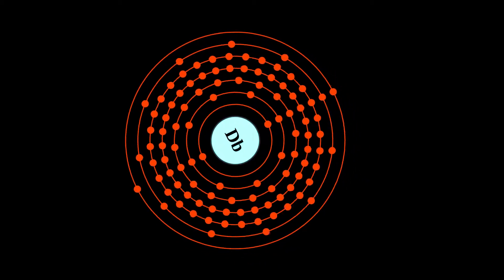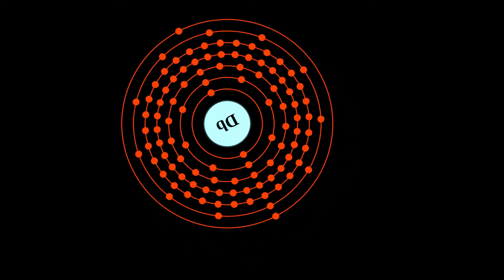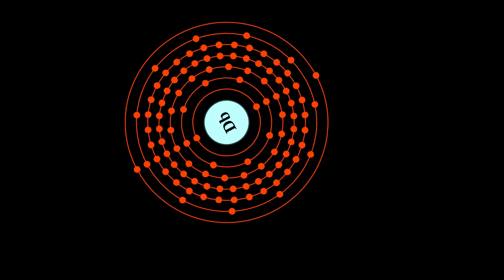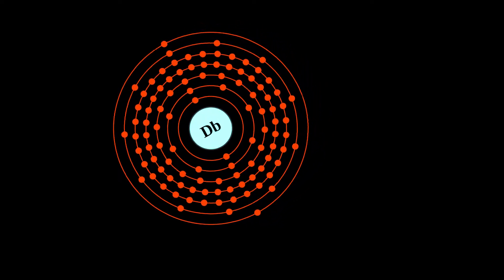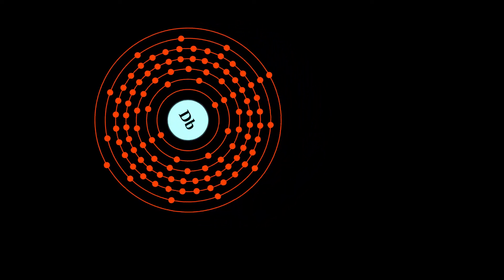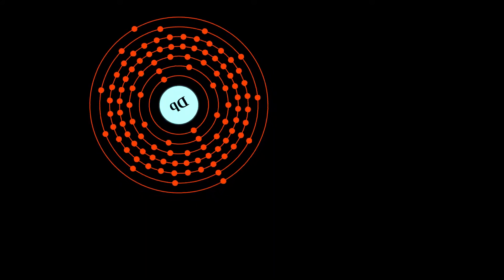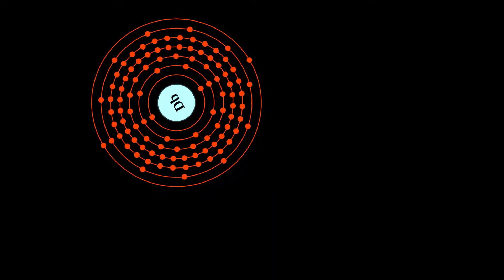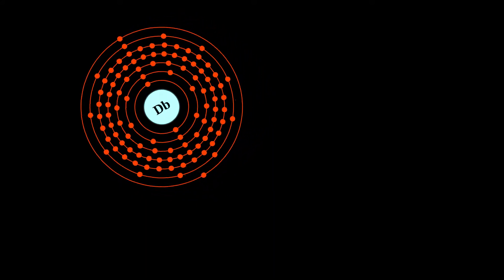What is DUBNIUM?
Dubnium is a synthetic chemical element with symbol Db and atomic number 105. Dubnium is highly radioactive: the most stable known isotope, dubnium-268, has a half-life of about 28 hours. This greatly limits the extent of research on dubnium.

Dubnium does not occur naturally on Earth and is produced artificially. The Soviet Joint Institute for Nuclear Research (JINR) claimed the first discovery of the element in 1968, followed by the American Lawrence Berkeley Laboratory in 1970. Both teams proposed their names for the new element and used them without formal approval. The long-standing dispute was resolved in 1993 by an official investigation of the discovery claims by the IUPAC/IUPAP Joint Working Party, resulting in credit for the discovery being officially shared between both teams. The element was formally named dubnium in 1997 after the town of Dubna, the site of the JINR.

Theoretical research establishes dubnium as a member of group 5 in the 6d series of transition metals, placing it under vanadium, niobium, and tantalum. Dubnium should share most properties, such as its valence electron configuration and having a dominant +5 oxidation state, with the other group 5 elements, with a few anomalies due to relativistic effects. A limited investigation of dubnium chemistry has confirmed this. Solution chemistry experiments have revealed that dubnium often behaves more like niobium rather than tantalum, breaking periodic trends.